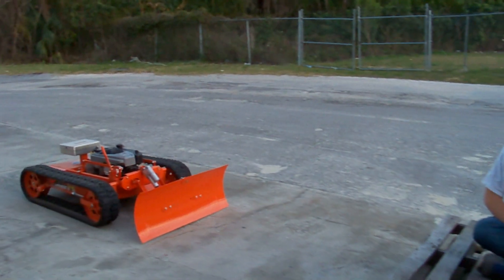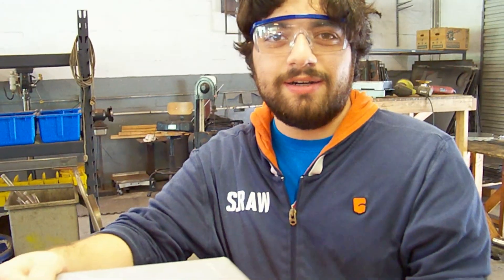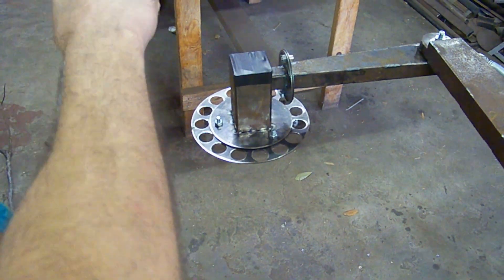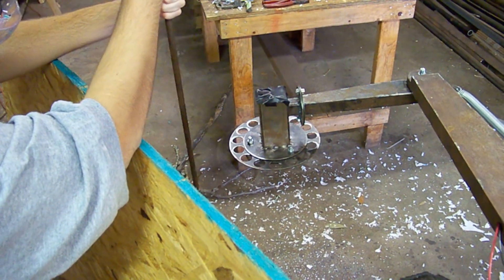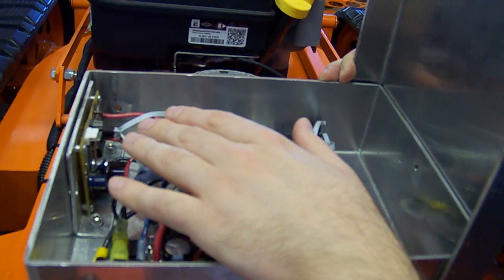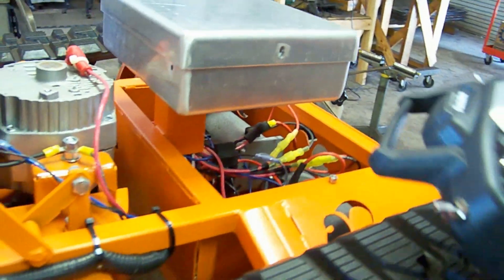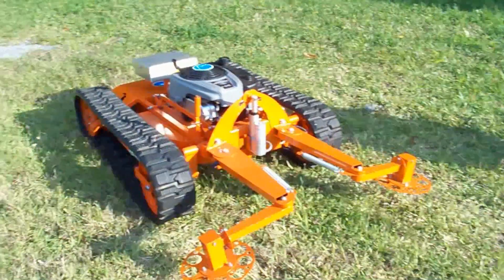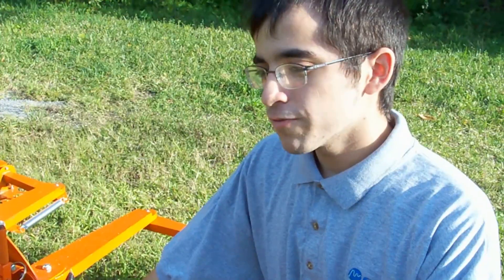22T Robotic Trimmer Attachment (RTA)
Introducing the new Robotic Trimmer Attachment from Evatech; able to trim grass and wack weeds near solid objects without damaging property.